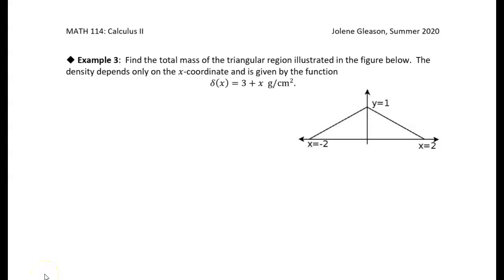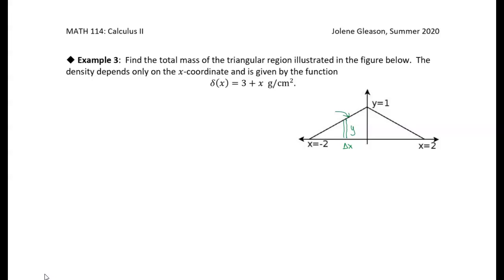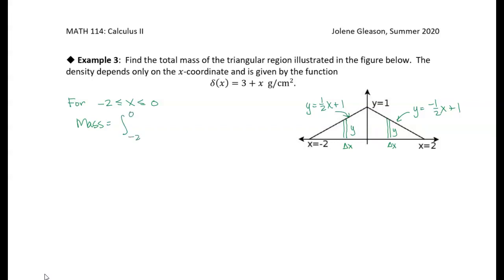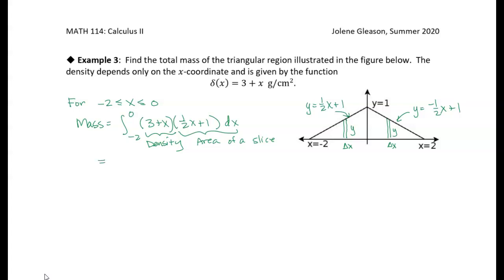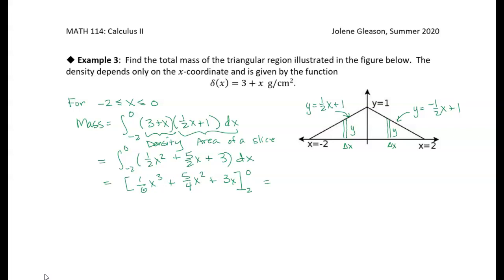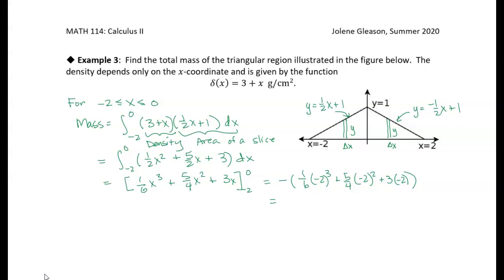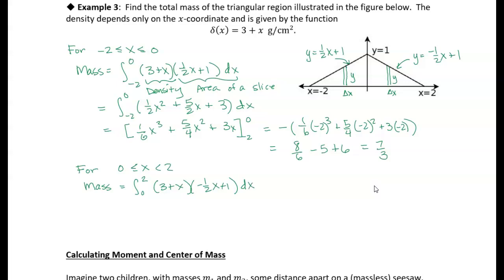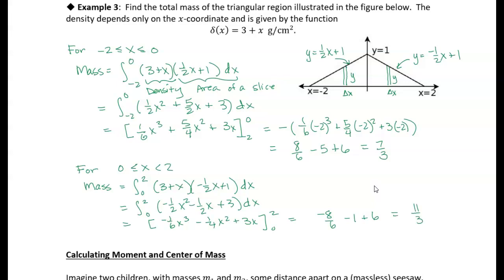8.4 Density and Center of Mass: Example 3